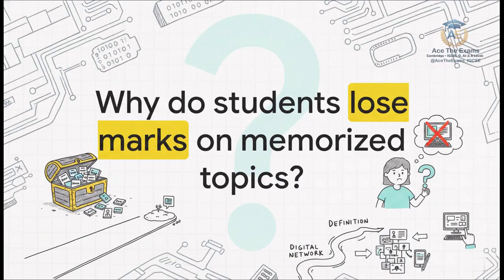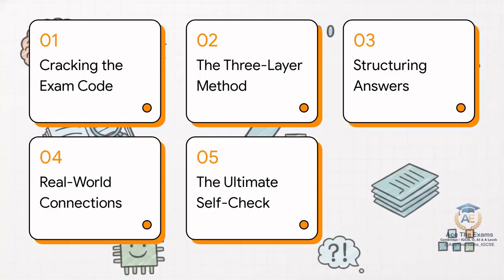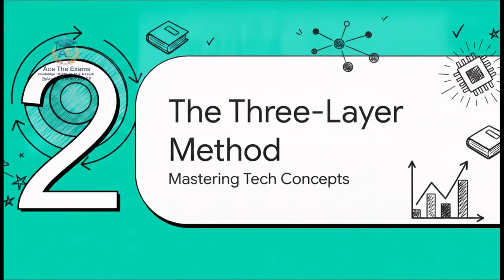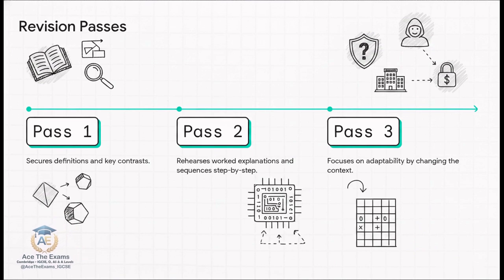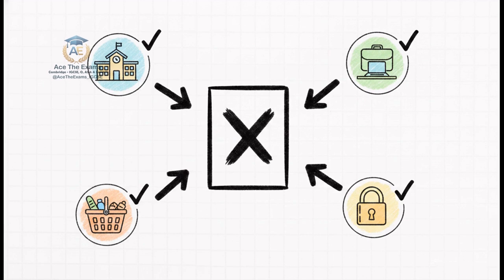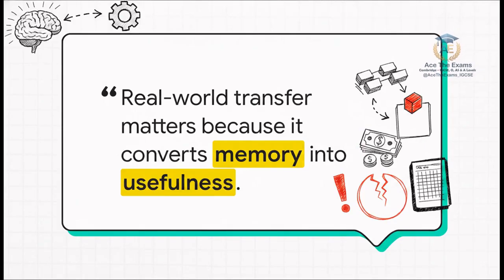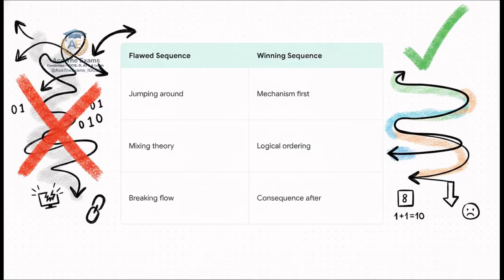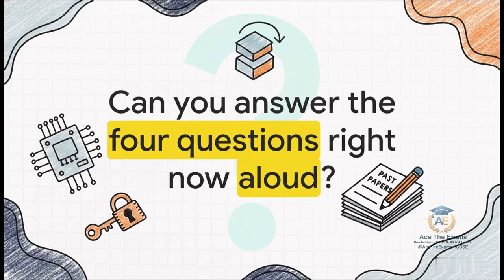Binary Addition and Overflow Foundations - Computer Science IGCSE and O Le... | Ace The Exam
Binary addition and overflow foundations - computer science IGCSE and @@phrase5@@ computer science - and 0478 for @@phrase1@@.
This @@phrase3@@ lesson explains binary addition and overflow foundations - computer science IGCSE and @@phrase5@@ with syllabus-focused revision, exam technique and past-paper style practice.

Topic: binary addition and overflow foundations - computer science IGCSE and @@phrase5@@

Chapters
00:00 Intro
04:21 Section 1
08:42 Section 2
13:03 Section 3